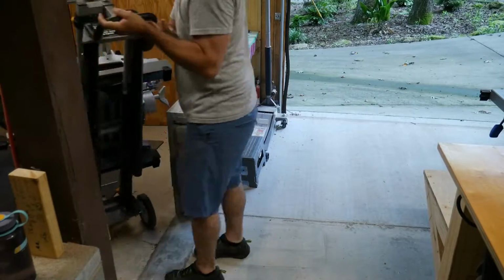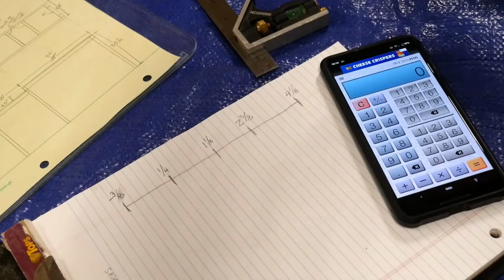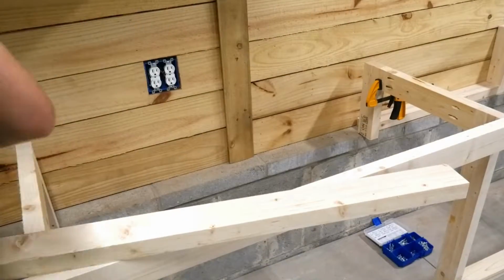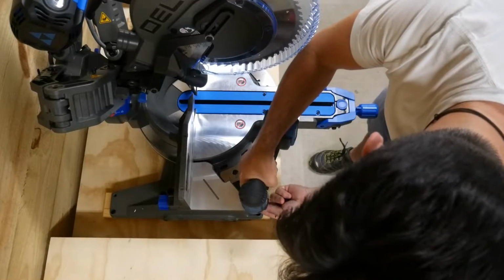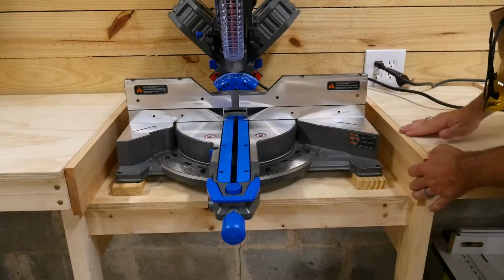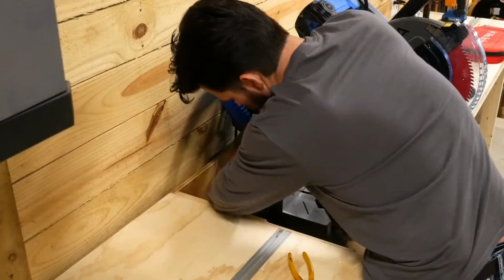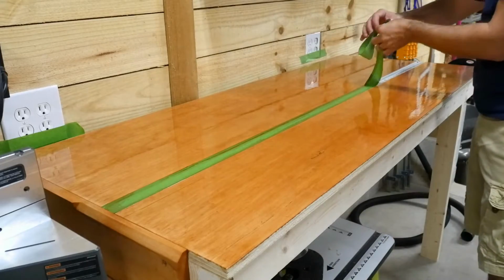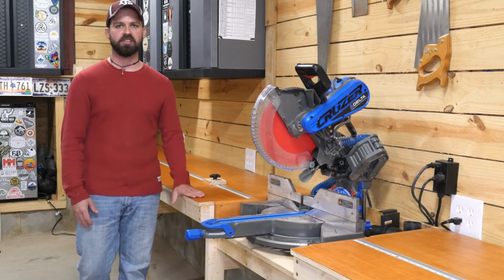Who Wouldn't Want This Miter Saw Station?!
I've upgraded from a mobile miter saw stand to a permanent miter saw station which has increased my efficiency as well as quality of work!

This new miter saw station allows me to use the miter saw at a moment's notice, has a built in measurement and stop block system, and has a flexible dust collection system.  Having the miter saw always ready to go has made it significantly more inviting to go to the shop to use the miter saw.  The built in measurement and stop block system has also improved my efficiency when using the miter saw for projects as well as enhanced my ability to perform repetitive cuts of the same length - overall improving the quality of my work!

KEY FEATURES:
 - A fenceless stop block system allows the full width of the working surface to be used as a work bench, which can make this miter saw station more versatile for smaller shops.
 - This station provides the flexibility to cut boards from either the left or right direction of the saw.
 - Polyurethane finish makes for easy cleanup of spills or glue squeeze out.
 - Built in measuring system makes cutting boards to specific lengths quicker and more accurate.
 - Chamfered edges near miter saw make it easier to slide boards across the work surface.
 - Dust collection provides an auxiliary port to be used for equipment other than the miter saw.

ITEMS OR PRODUCTS FEATURED IN THIS VIDEO:
- Delta Cruzer 26-2251 Miter Saw
- Automatic Vacuum Relay
- Vacuum Hose
- 1.5" Hose Clamps
- 2.5" Dust Collection Fitting Assortment
- Star Knob Kit
- Starrett Adhesive Measuring Tape (Reads Right to Left)
- Starrett Adhesive Measuring Tape (Reads Left to Right)
- Minwax PolyShades (Pecan)

VIDEO CHAPTERS:
00:00 The Old Miter Saw Station
00:39 Prep Work
1:00 The Space
2:10 Leg Length for Uneven Floor
3:42 Making the Frame
5:46 Counter Top Work Surface Installation
6:35 Installing the Miter Saw
7:29 Dust Hood...or Lack Thereof
10:06 Cutting Groves for T-Track
11:15 T-Track Installation
11:38 Dust Collection Setup
12:22 Measuring Tape Installation
12:57 Creating the Stop Blocks
13:13 Applying Finish to the Work Surface
13:58 The New Miter Saw Station
14:39 2 Month Review